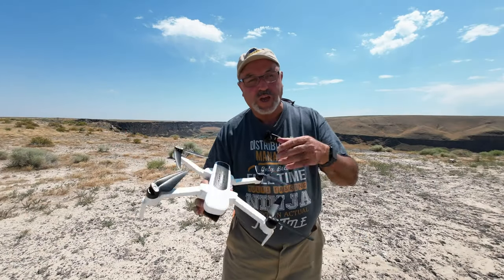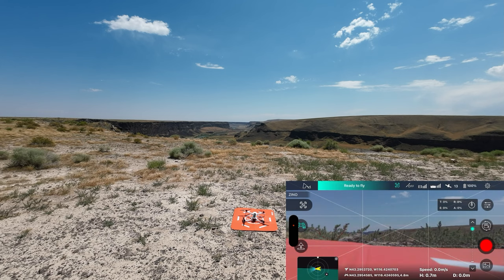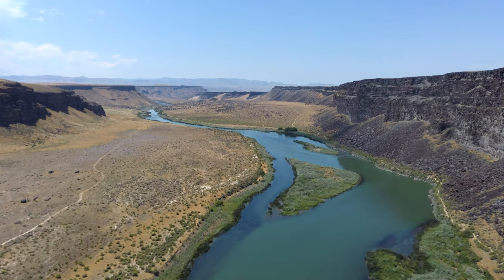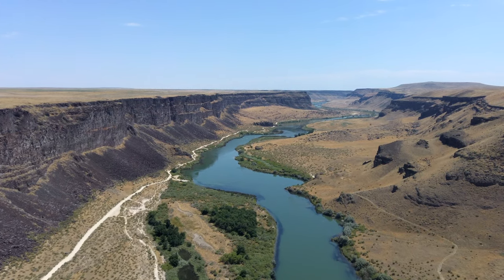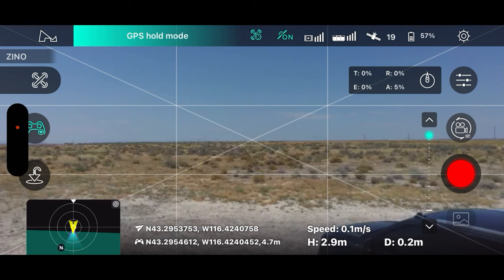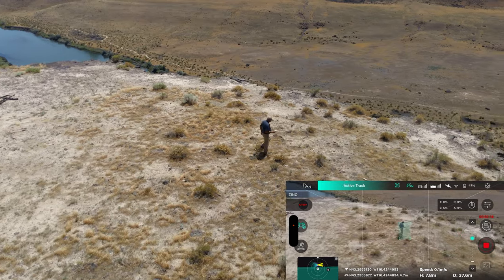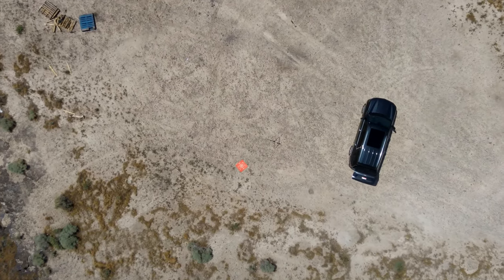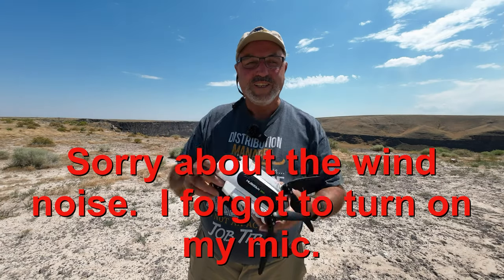Hubsan Zino (The Original) at The Snake River Canyon - Summer 2023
Yes, this little drone is way past it's use by date, but man it's still fun to fly!  I take the original Hubsan Zino drone out to the edge of the Snake River Canyon and let'r rip!  It was great fun!

Holy Stone HS360S Spydi
Fimi X8 Mini v2
Canon M50
GoPro Hero 11 Black